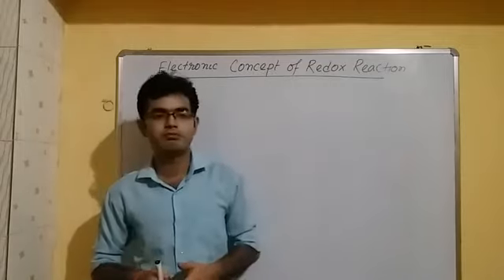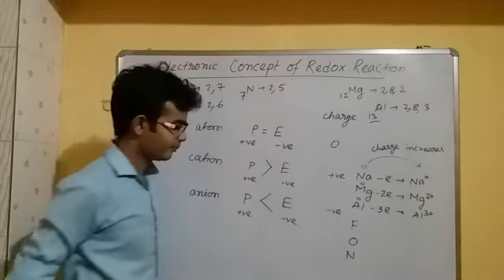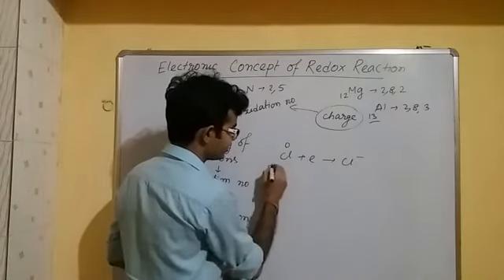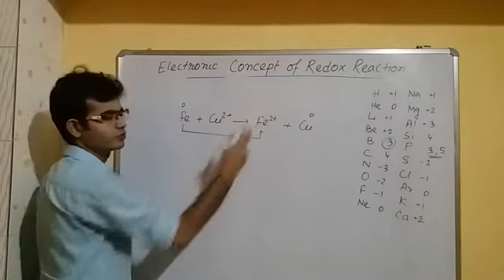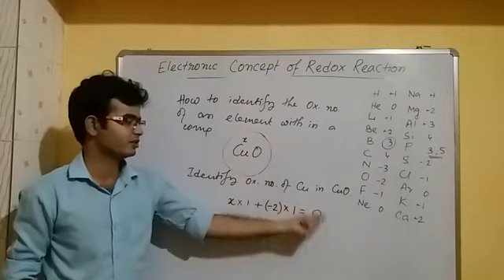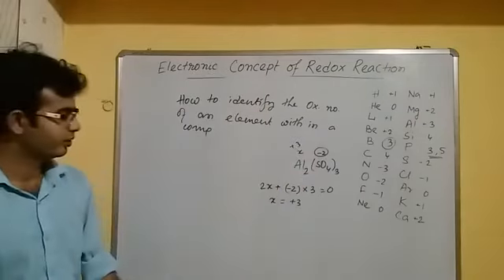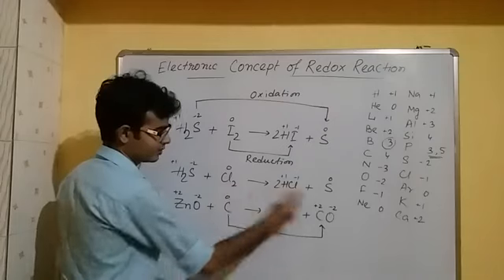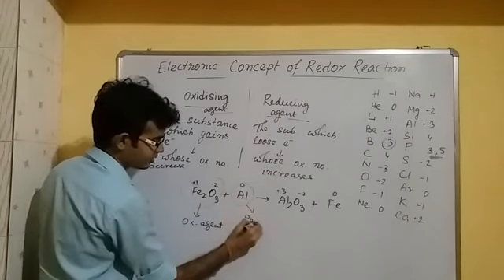Class X chemistry chapter 1 (07)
Electronic concept of Redox reaction